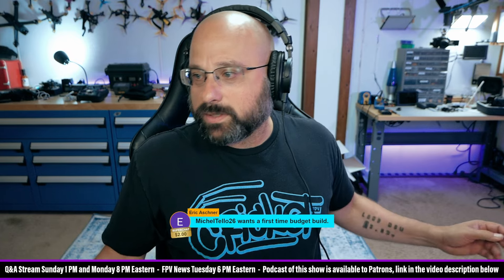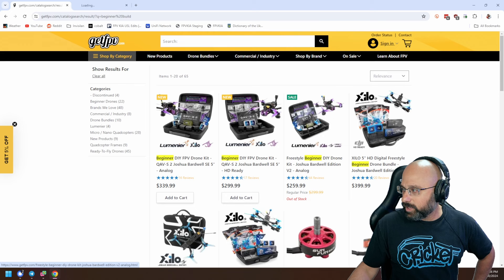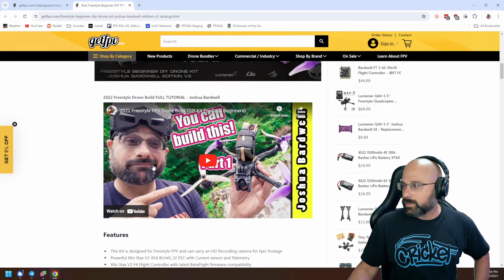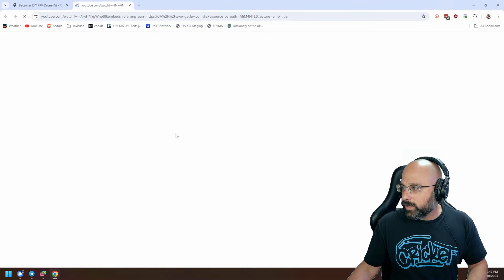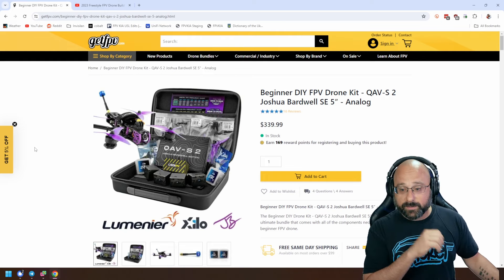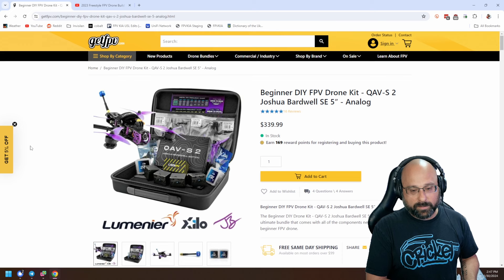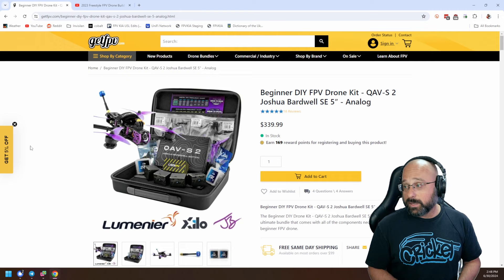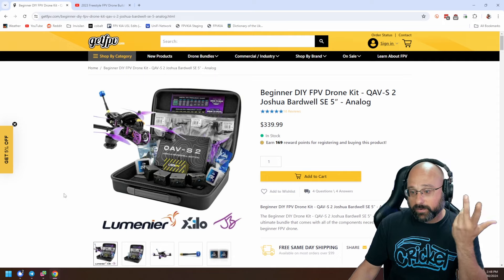What Should I Buy For A First Time Budget Build? - FPV Questions